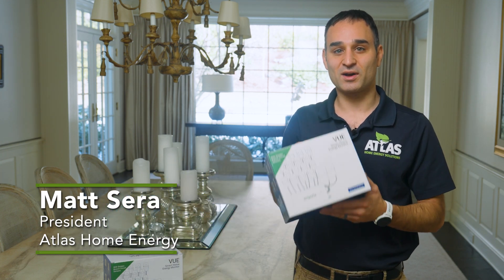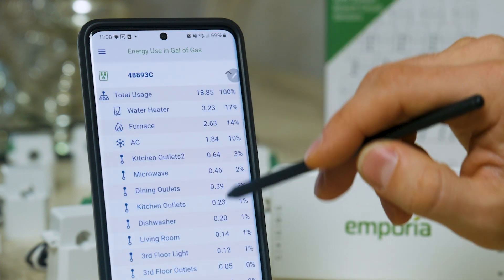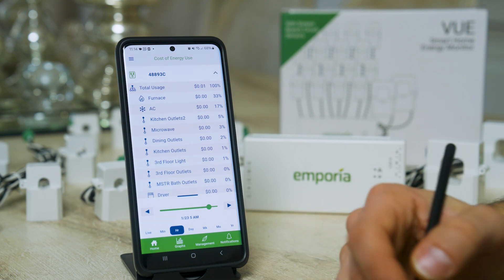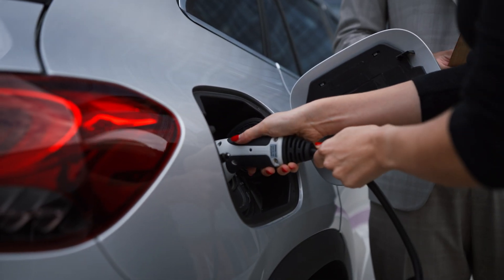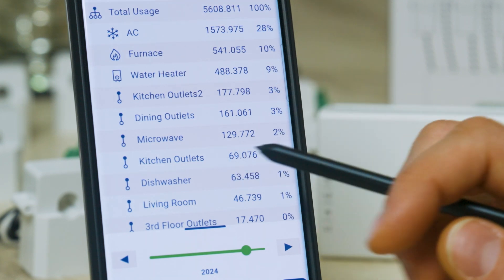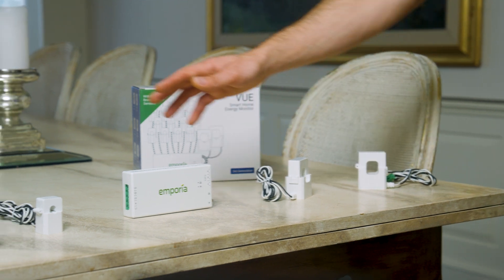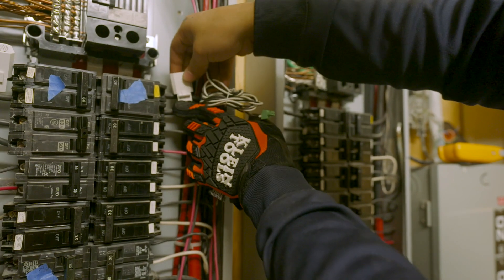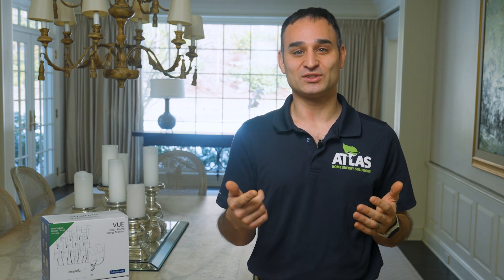Taking Control of Energy Use with the Emporia Vue Energy Monitor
Are you looking to take control of your energy bills and make informed decisions about your energy consumption? The Emporia Energy Monitor can help you understand where and how you use energy, so you can save money and reduce your environmental impact.

How Emporia Works

Emporia tracks your total energy usage and breaks it down by individual circuits. You can label each circuit to easily identify what's using power (e.g., furnace, water heater, air conditioning). Monitor up to 16 circuits, solar generation, and access all your energy data on the app or web.

Time of Use Monitoring

With Emporia, you can see which devices are using power at specific times of day. This is crucial for customers with Time of Use meters (common with BGE, PEPCO, and Potomac Edison), where electricity costs vary significantly depending on the time of day. Use this information to schedule energy-intensive tasks for off-peak hours and save money.

Track by Breaker

Concerned about a specific appliance using too much power? Want to identify your biggest energy hogs? Emporia lets you track energy usage by circuit, so you can pinpoint problem areas and focus your energy-saving efforts. You might be surprised to learn what's using the most energy in your home!

Get Ready for Solar

Planning to install solar panels? Emporia provides the data you need to size your solar system correctly and track its energy generation.

Verify Your Energy Upgrades

Made energy-efficient upgrades to your home? Emporia lets you track your energy usage before and after, so you can verify the effectiveness of your improvements and see how much you're saving.

Catch Issues with Aging Equipment

As appliances like heat pumps age, they can become less efficient and use more energy. Emporia makes it easy to spot these changes, so you can address them before they lead to costly repairs or sky-high energy bills.

Verify Utility Meter Accuracy

Worried your utility company might be overcharging you? Emporia provides an independent measurement of your energy usage, so you can compare it to your utility bill and ensure you're being charged accurately. This is especially helpful for those who receive estimated bills.

Take Control of Your Energy Today

With Emporia, you can make informed decisions about your energy use, save money, and reduce your environmental impact.